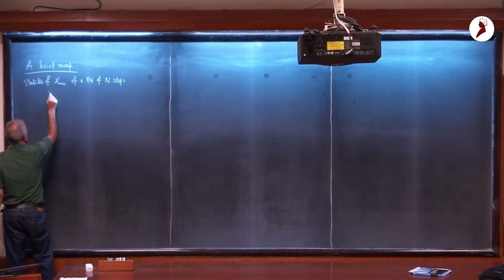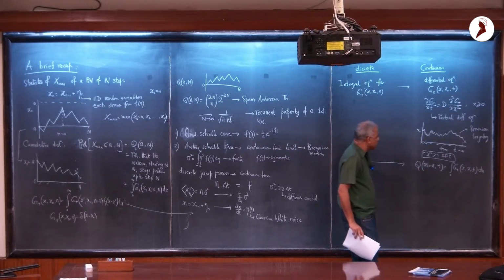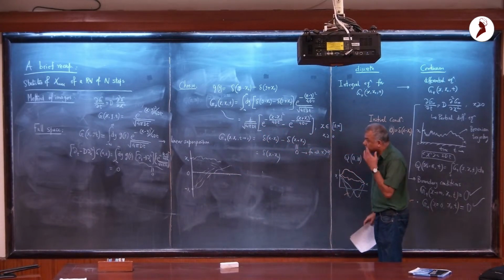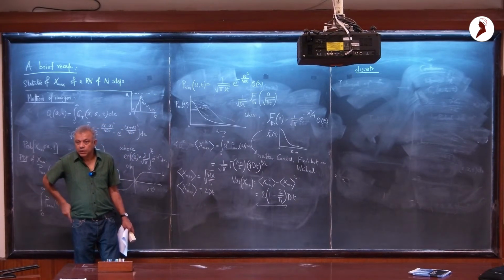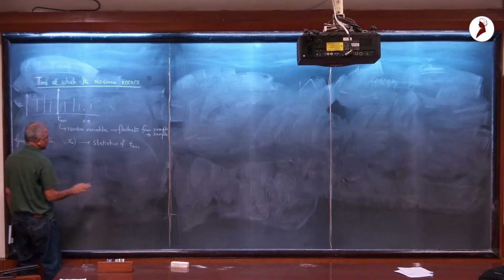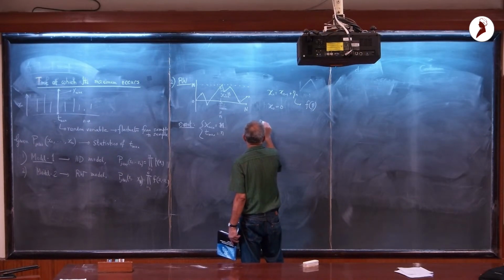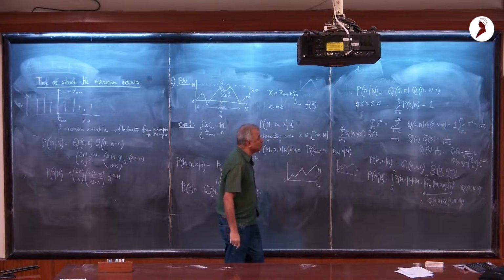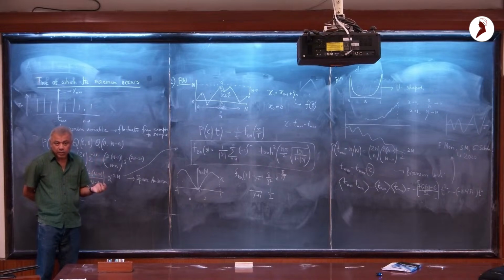Statistics of extremes and records in random sequences | By Prof. Satya N. Majumdar | Day 04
VIGNYANA PATASHALA - A series of Pedagogical lectures in Science